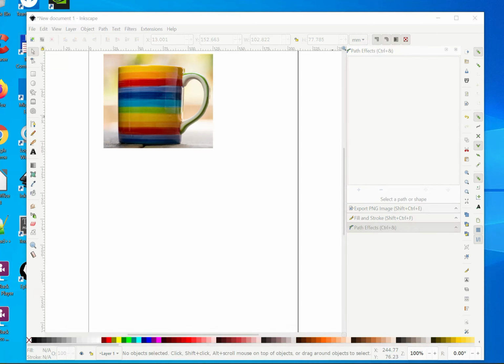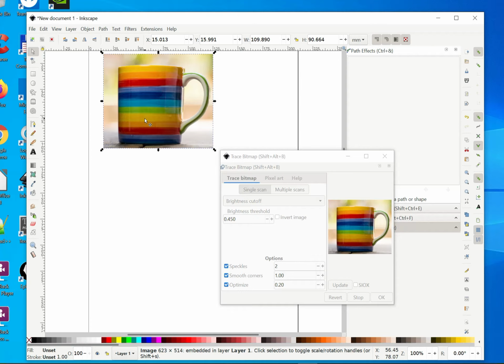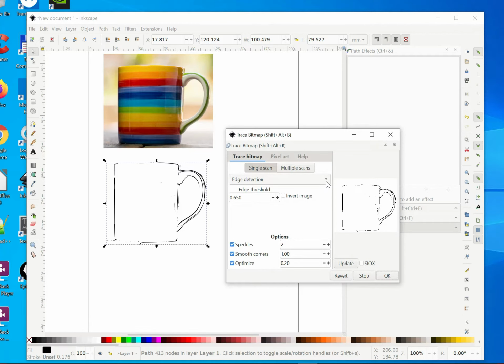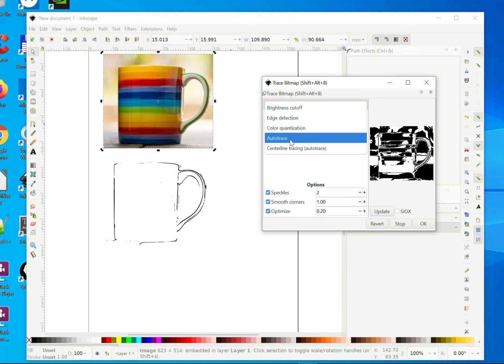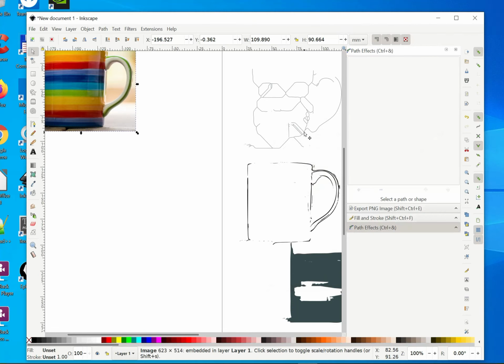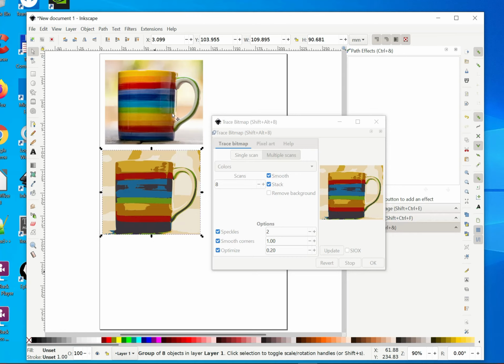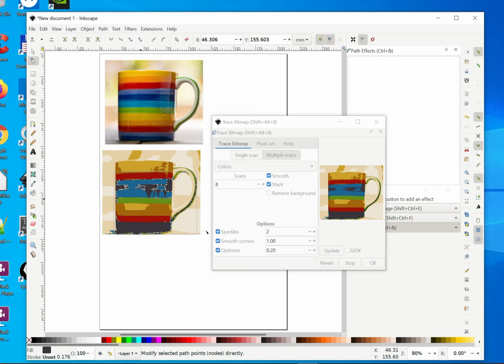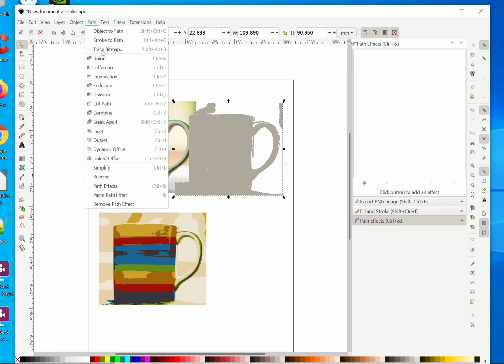Inkscape 1.0 tutorial: Tracing bitmaps. 2020. Inkscape Tutorial, Inkscape Lesson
Inkscape Tutorial: How to turn an Image into a Vector.
 Inkscape Tutorial, Inkscape Lesson.